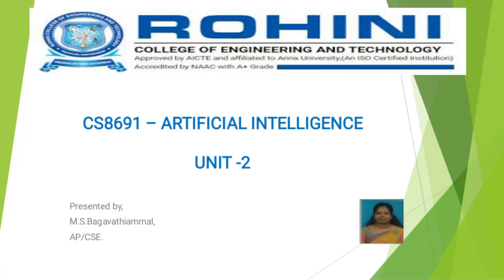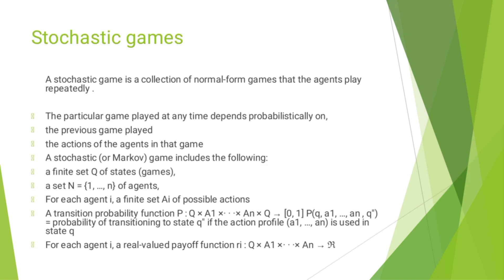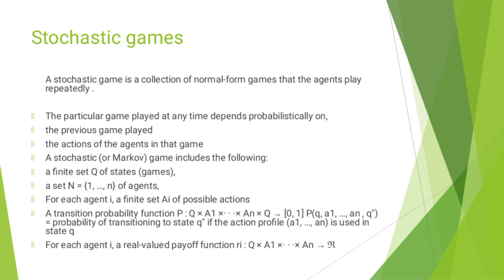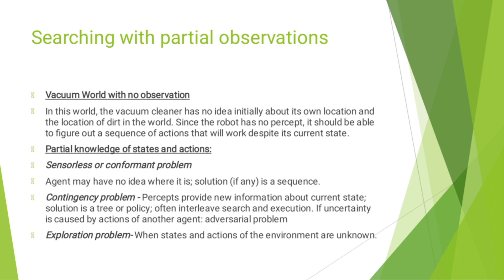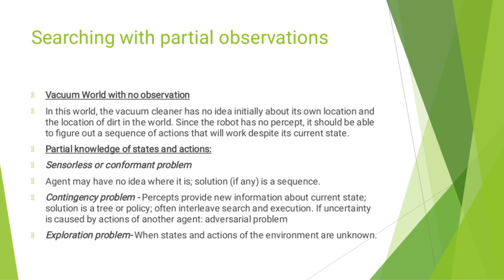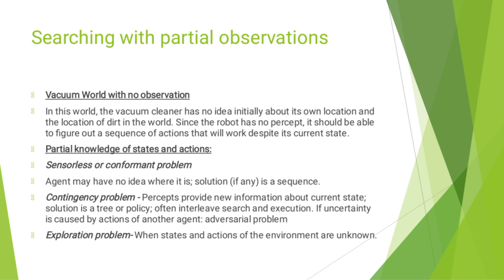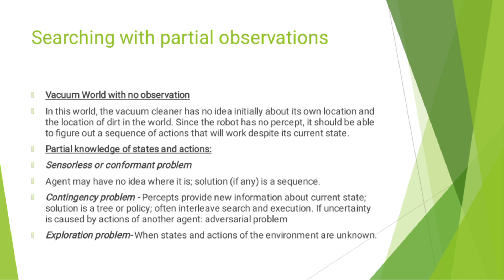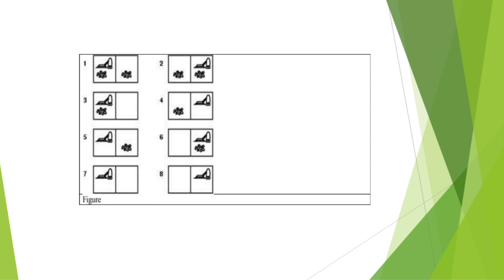Stochastic games/ Searching with partial observations